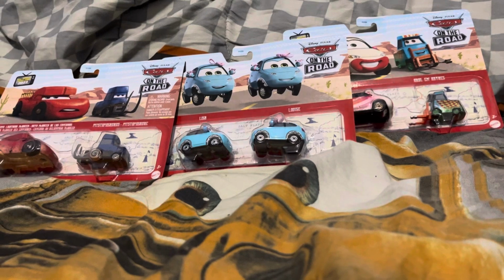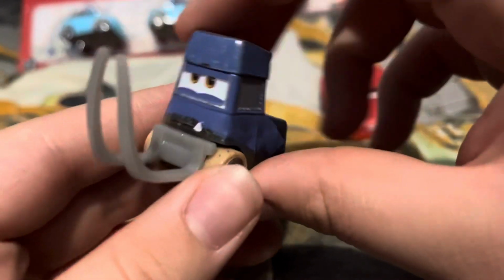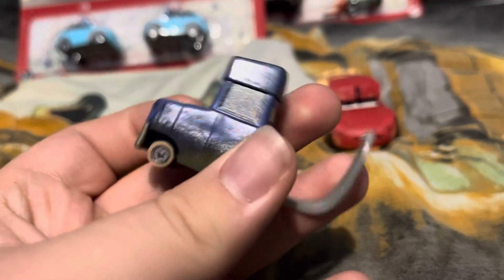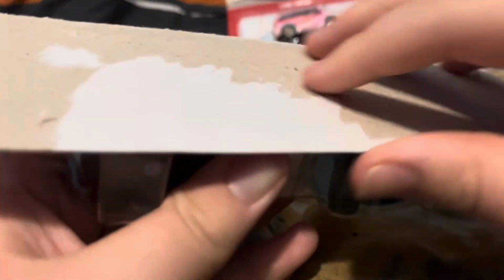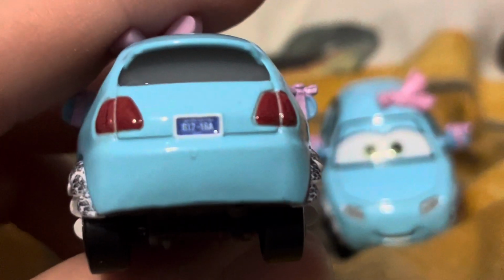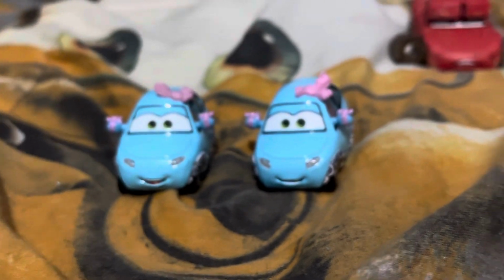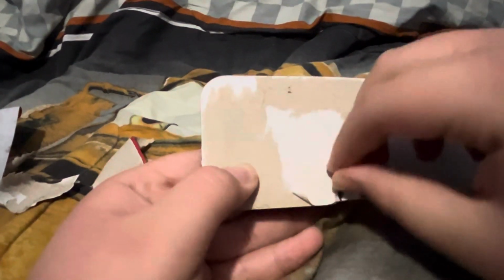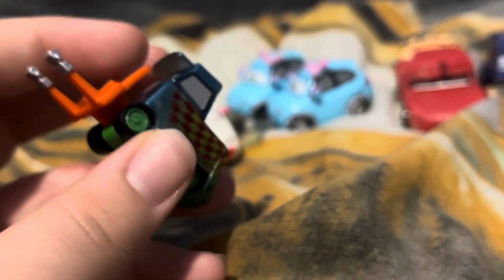Cave McQueen Pitstoposaurs, Lisa and Louise, and Claire Gun’zer and Haul ‘Em Haynes review